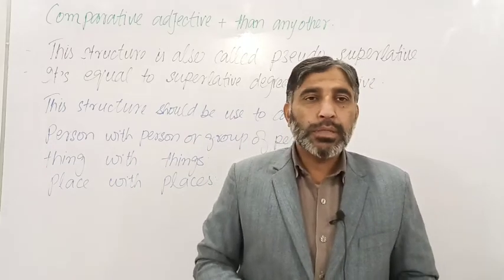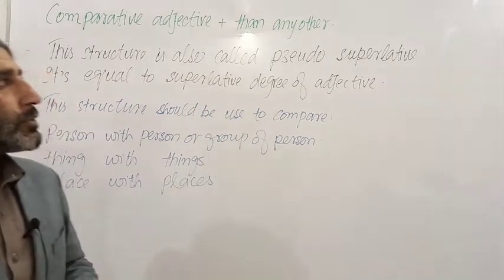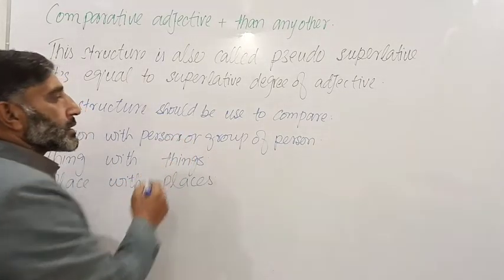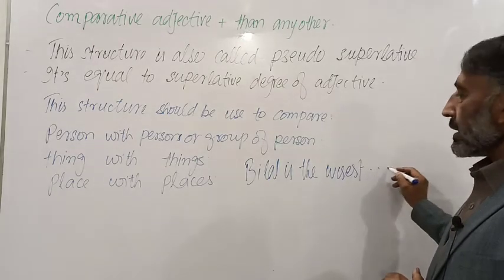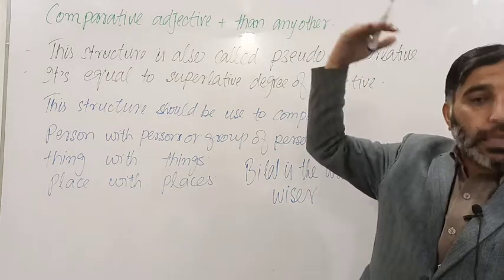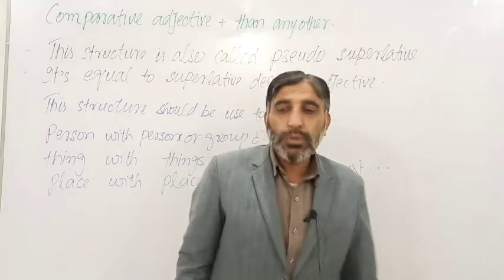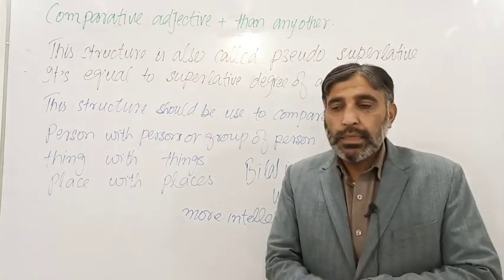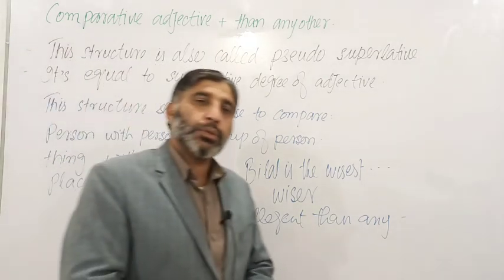278 Making comparison with any other to show superlative degree of adjective English language cour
278 Making comparison with any other to show superlative degree of adjective English language cour English language and learning with Dr Rahman